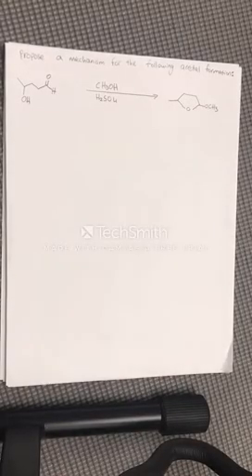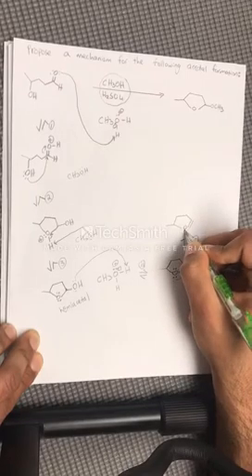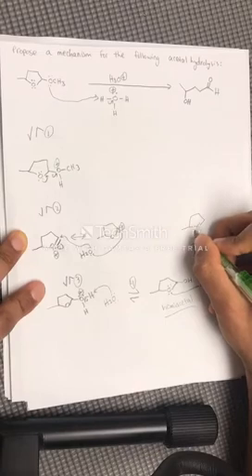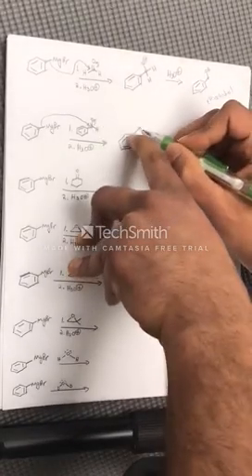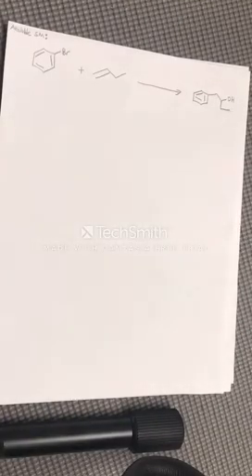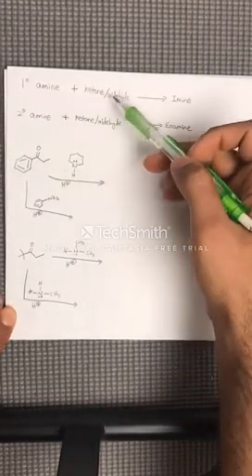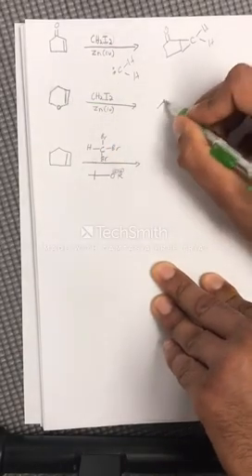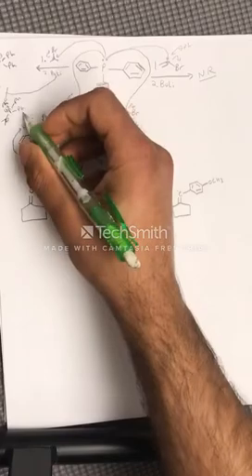Organic Chemistry 2 Review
Topics included are acetals formation & hydrolysis, griginard reactions with aldehyde/ketones, Imine and Enamine formation, Wittig reaction, carbene reactions, and coupling reactions.